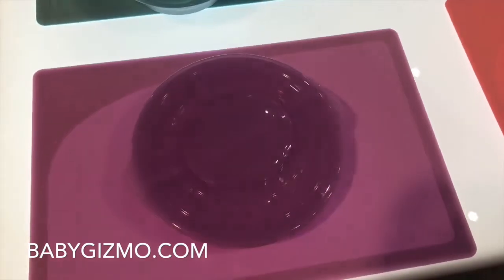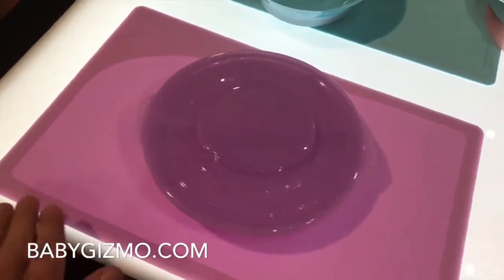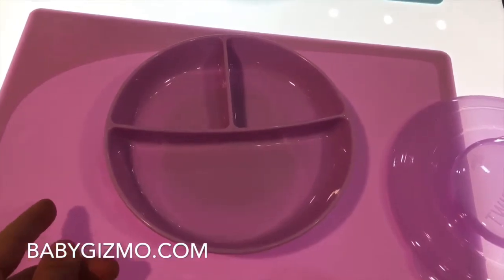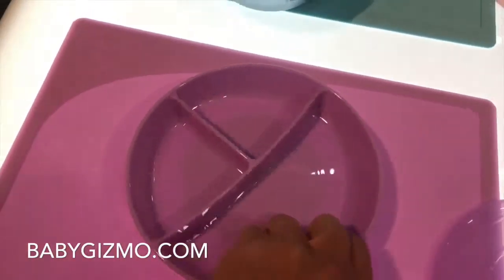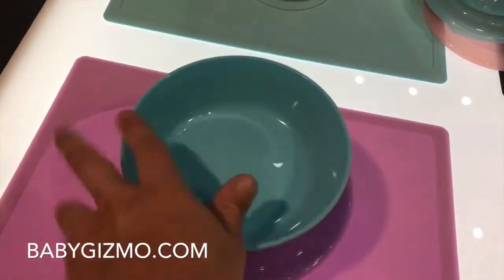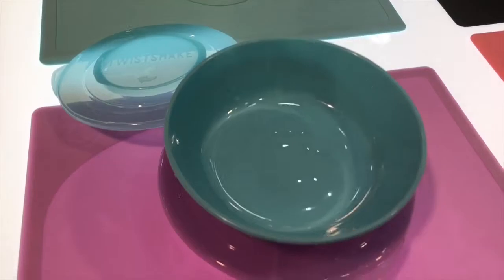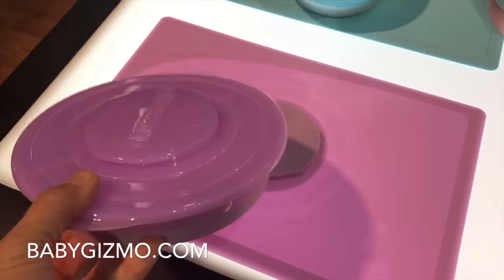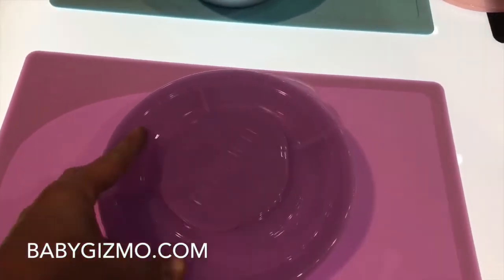NEW Twistshake Placemat. Siliconen eetgerei voor peuters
Fantastic for Baby and Toddler Mealtime.
Twistshake clickmats met bordjes en kommetjes klikbaar op elkaar